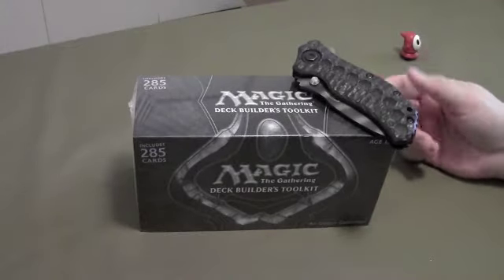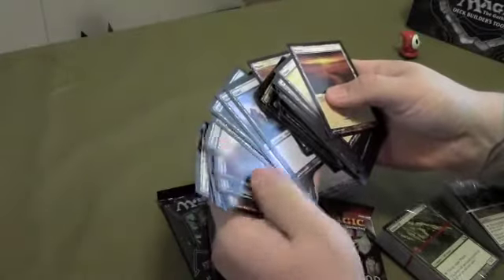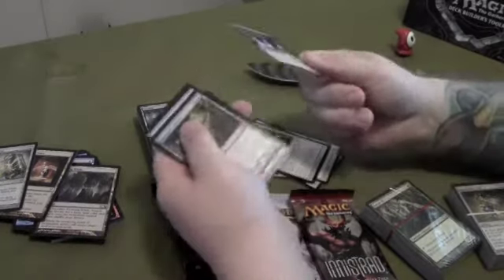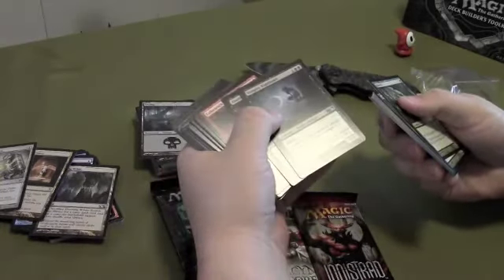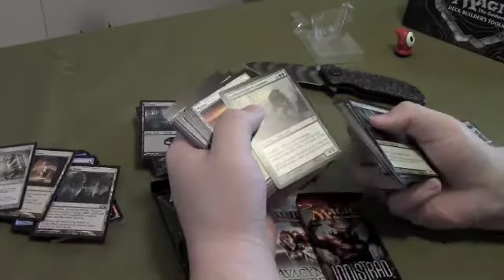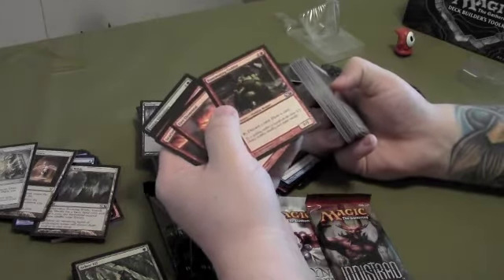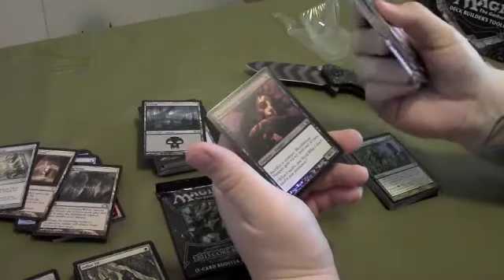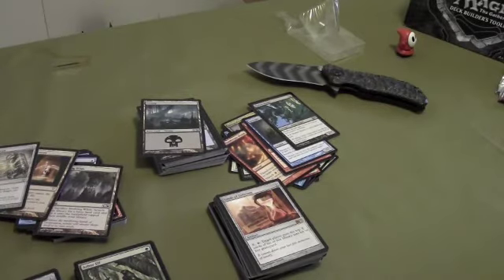MTG 2013 Core Set Toolkit Unboxed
if you're watching this & you play Magic, let me know what your favorite edition is.
here's i'm unboxing my first box of Magic cards in years. so sorry i'm coming off unfamiliar, i'm just trying to catch up.